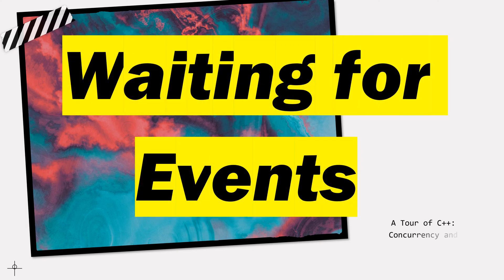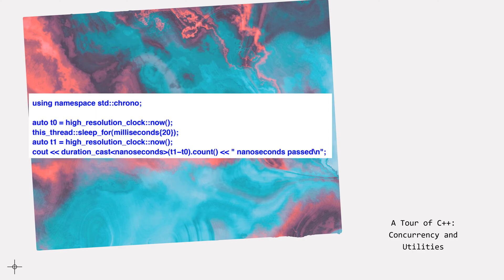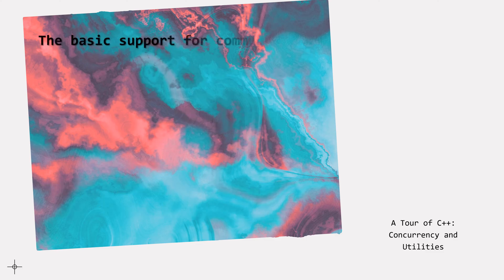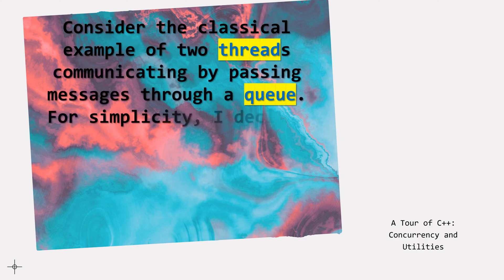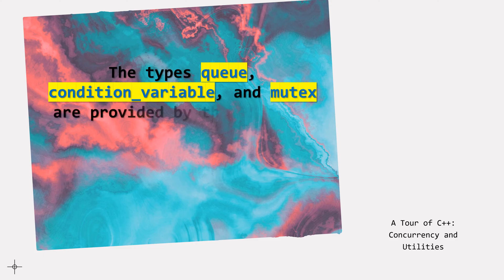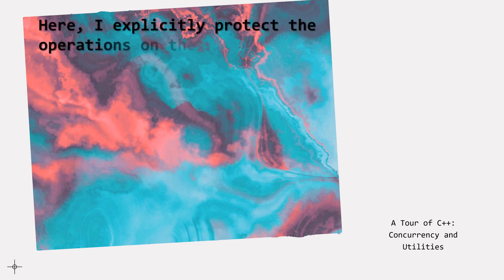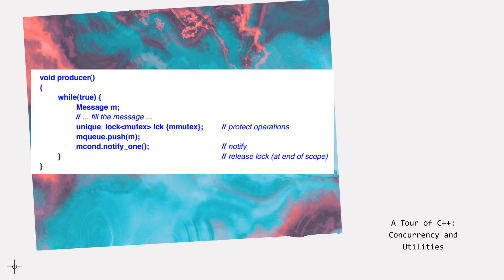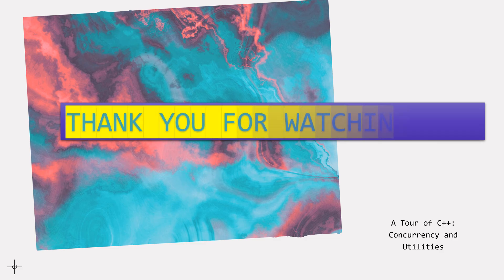Waiting for Events ( A Tour of C++: Concurrency and Utilities )